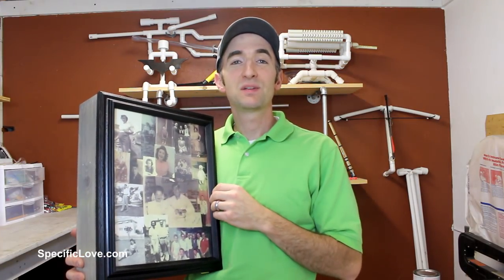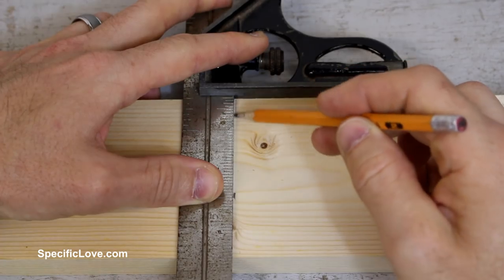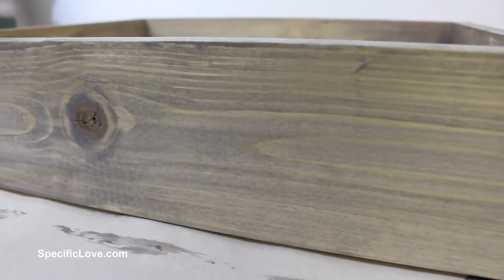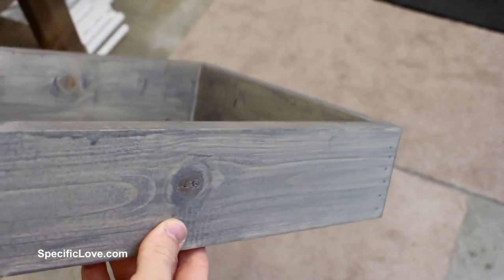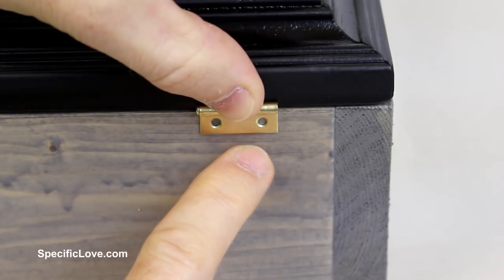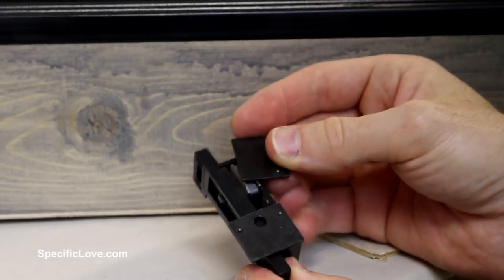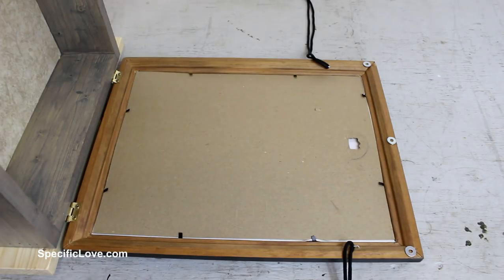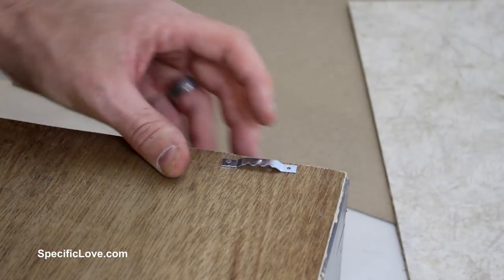DIY Wall Folding Table Hidden Storage Box Picture Frame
Wall Folding Table Hidden Storage Box Picture Frame

A friend of ours is having a baby and needed a small folding table in their closet nursery. So with a few pieces of wood we created this wall mounted folding table with a little extra hidden storage for some supplies.

This is a simple DIY woodworking build, but it did take several steps to reach the desired finished product.

She loved this homemade creation and we hope you do too.

NOTE: Use of the video content is at your own risk. Your results may vary depending on type of materials, your craftsmanship, and tools at hand.

Psalm 23:5